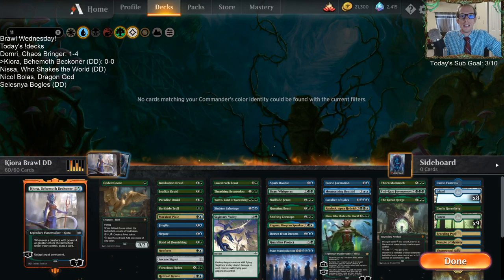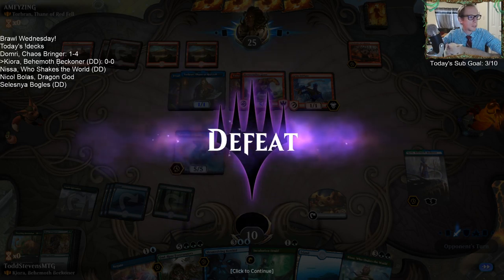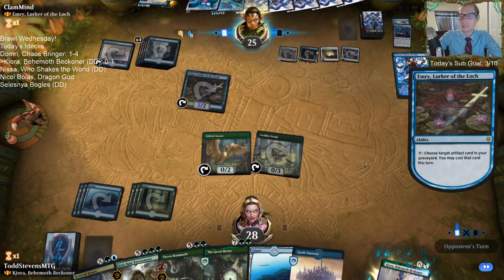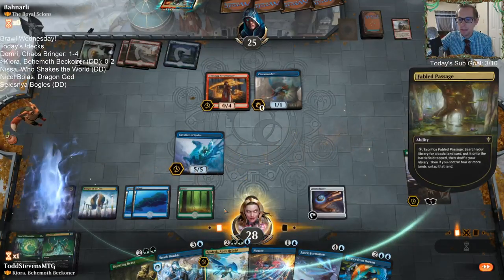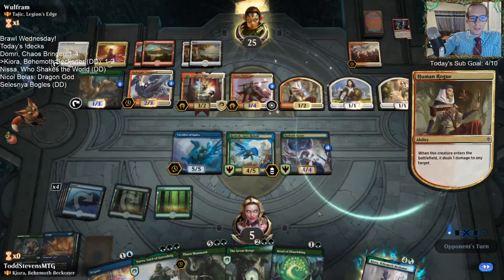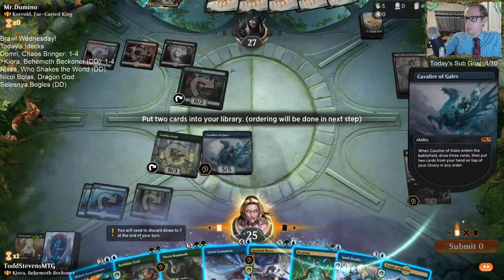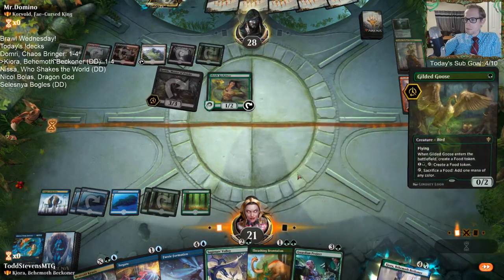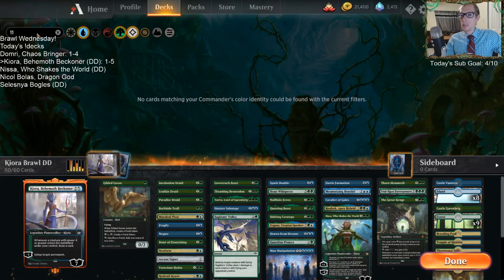Brawl w/ Kiora, Behemoth Beckoner!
Kiora, Behemoth Beckoner! MTG Arena - Brawl, 11/13/19